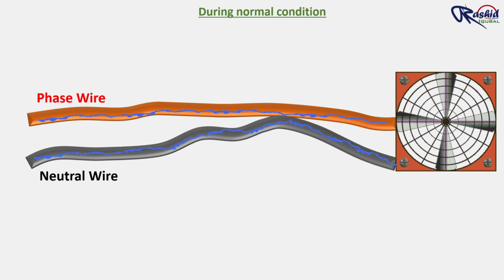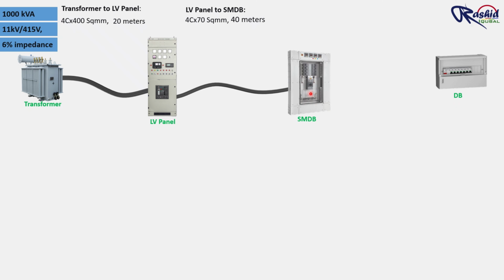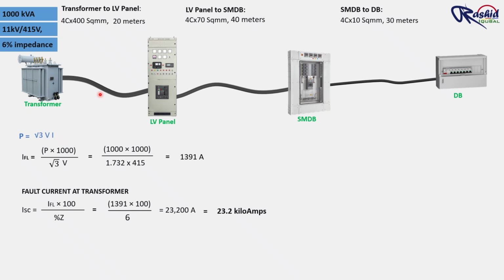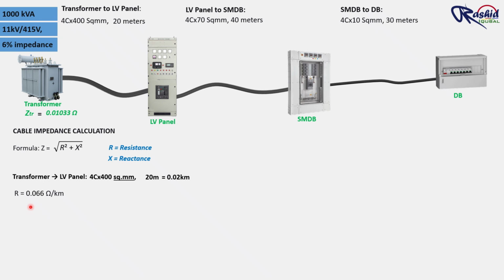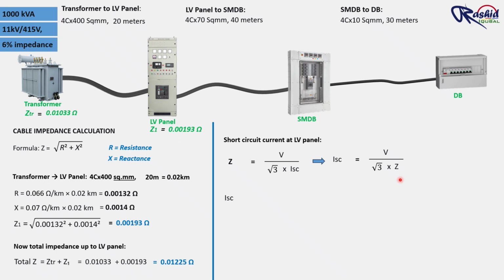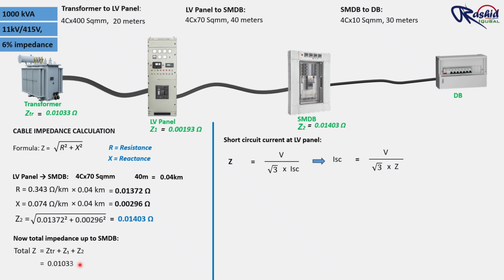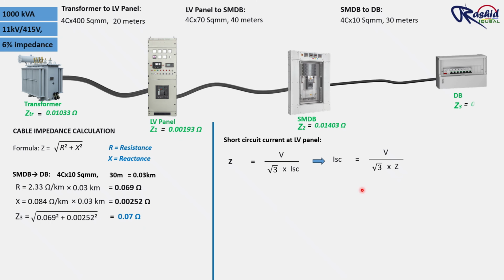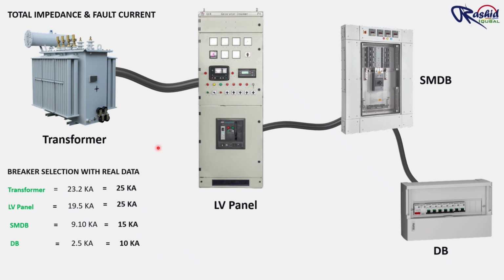Short Circuit Current Calculation | Transformer to LV Panel, SMDB & DB Explained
In this video, we calculate short circuit current step by step starting from the transformer and moving to the LV Panel, SMDB, and final Distribution Board.

You will learn:

• How to calculate full load current of a transformer
• How to calculate short circuit current at transformer LV side
• How cable resistance and reactance reduce fault current
• How to calculate total impedance in the system
• How to select the correct short circuit breaking capacity of breakers
• Why safety margin is applied during breaker selection, not during calculation

This practical example uses real cable catalogue values and explains the complete mathematical process in a simple and clear way.

This tutorial is useful for electrical engineers, technicians, students, and anyone involved in electrical design and protection systems.

Watch till the end to understand how to confidently justify breaker selection and fault level calculations in real projects.

By Rashid iqubal